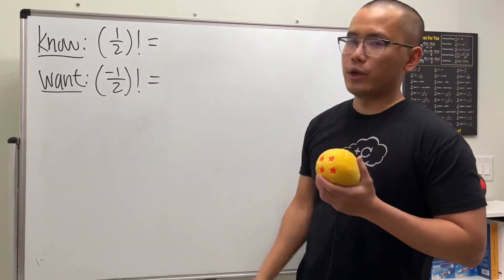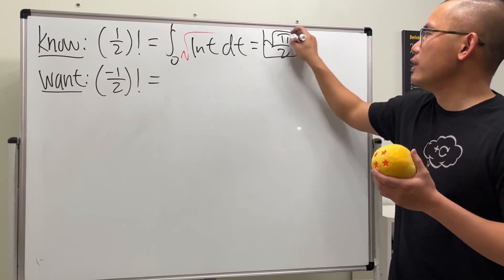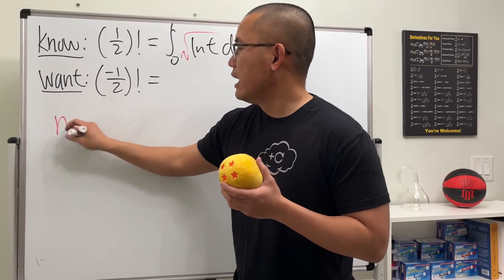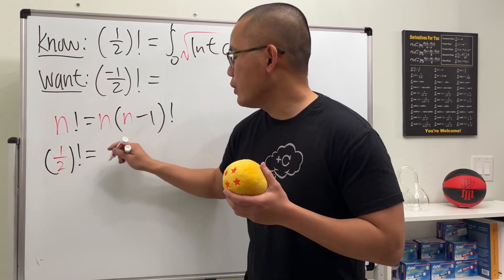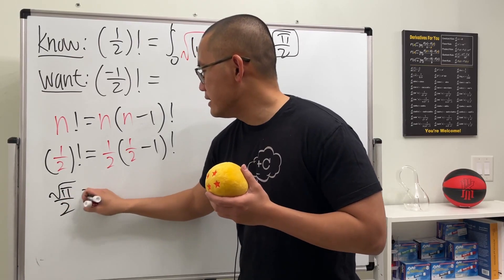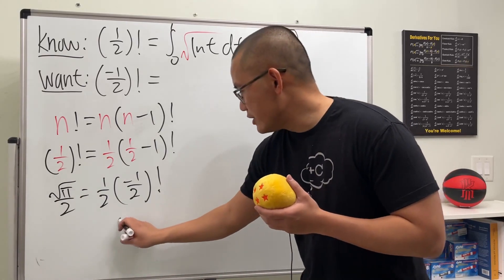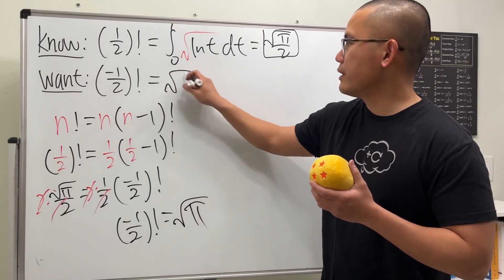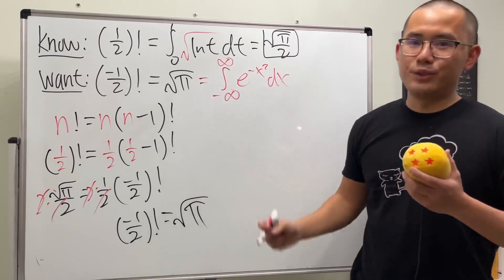(-1/2)! = ?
What is (-1/2)!? I.e. what is a negative half factorial?